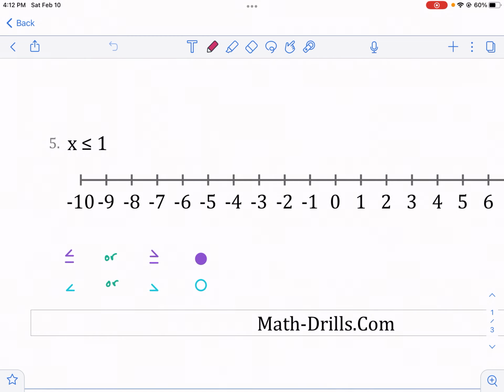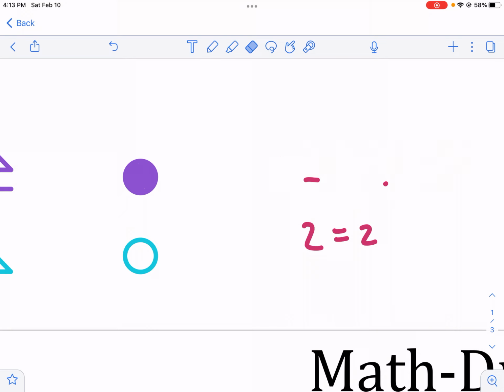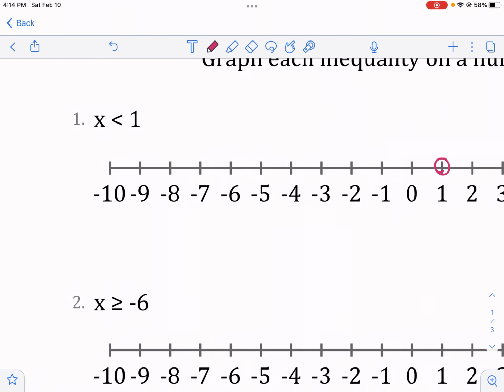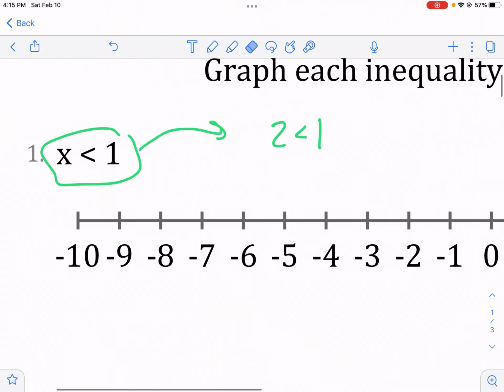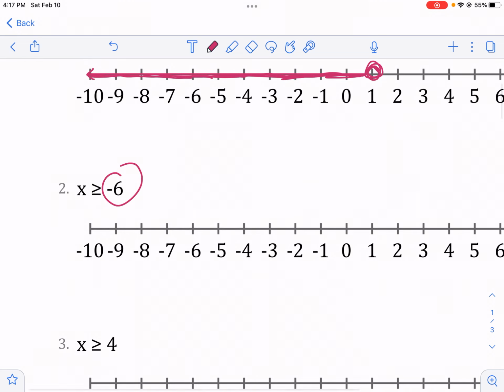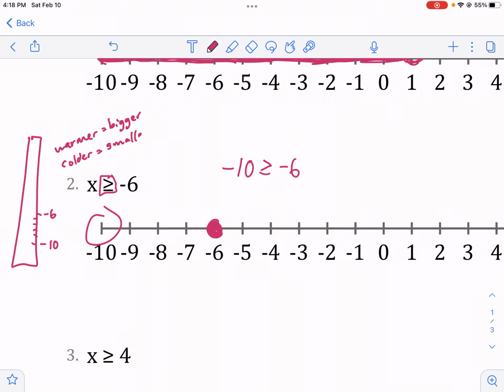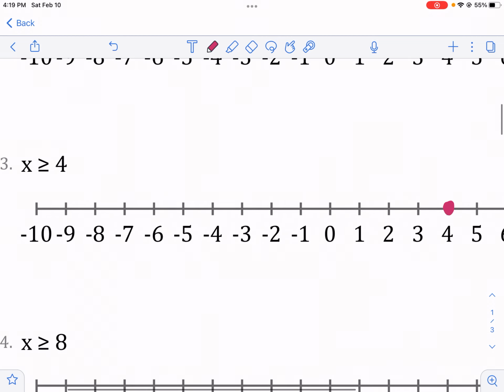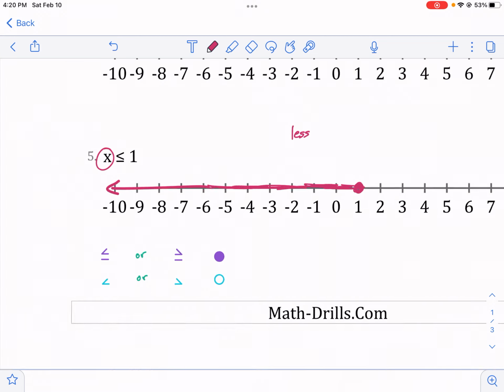Math-Drills: Graph Inequalities